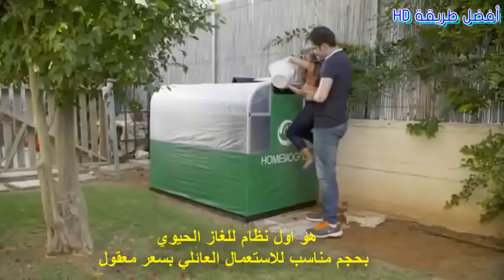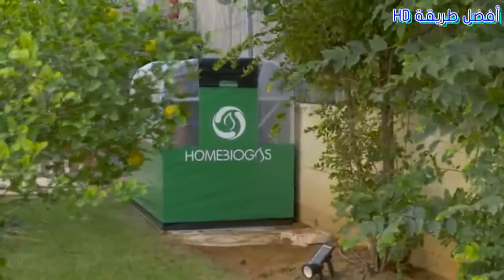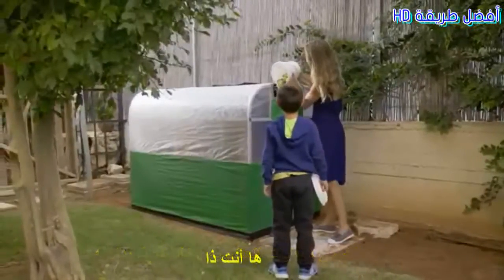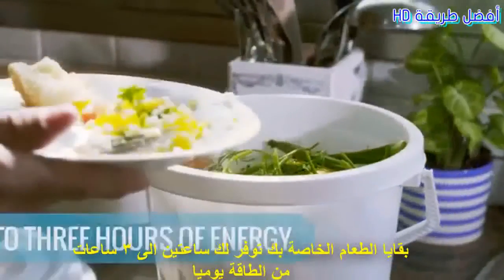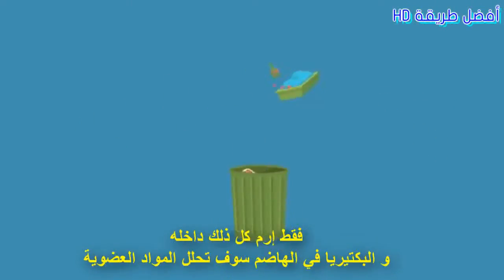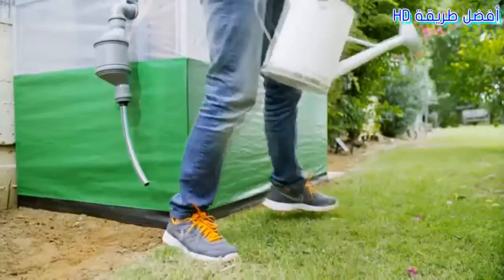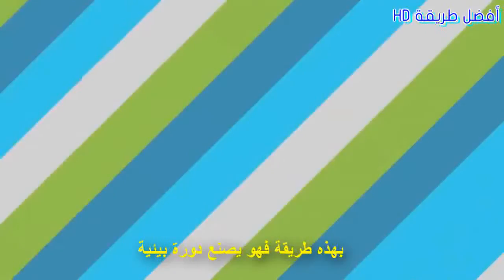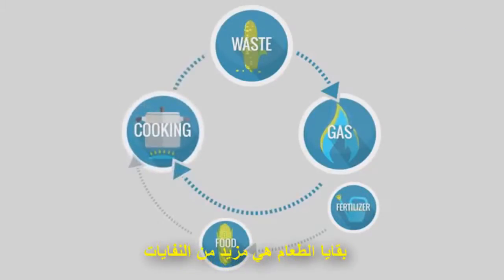5 إختراعات يجب أن تراها لتصدق 2015 EP3